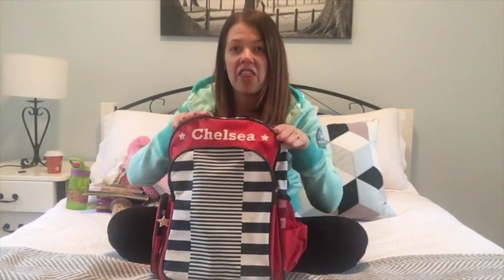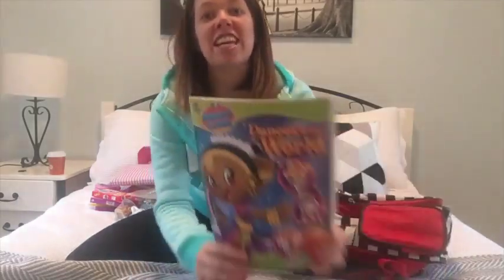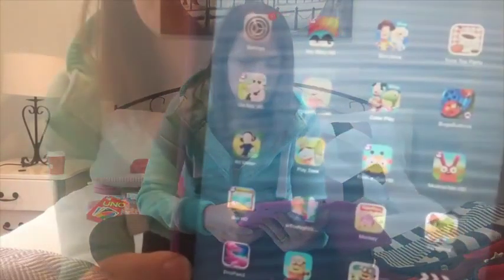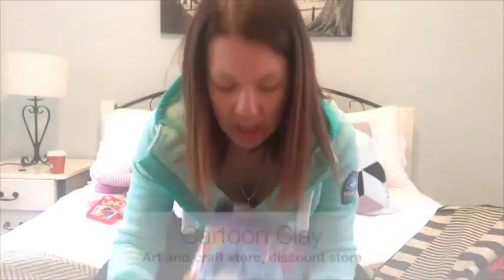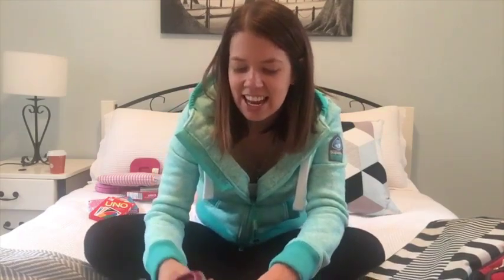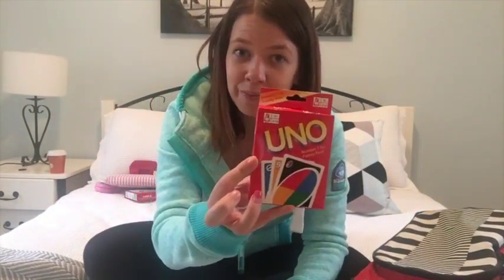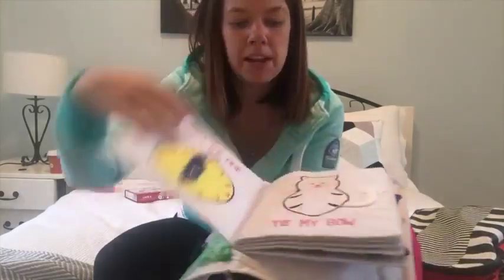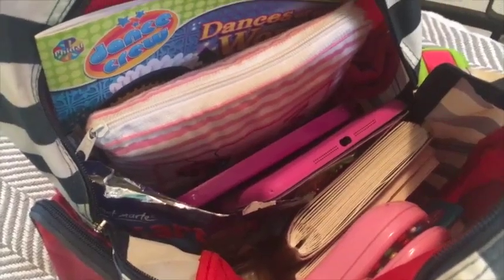TODDLER ON A PLANE | DIY Survival Backpack and Activities - Mummy Maker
Samuel L Jackson was afraid of snakes on a plane... I'm afraid of my toddler when she becomes bored on a plane. Check out how I pack a survival backpack for long flights with toddlers, full of fabulous mess free, noise free activities that will keep them amused for hours on end!

And sometimes I have so many ideas there may be more!!